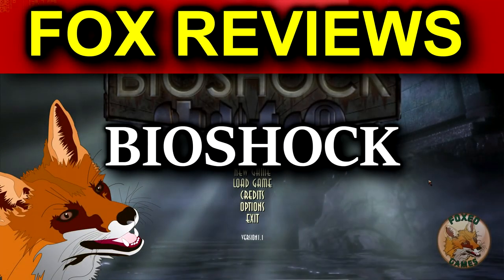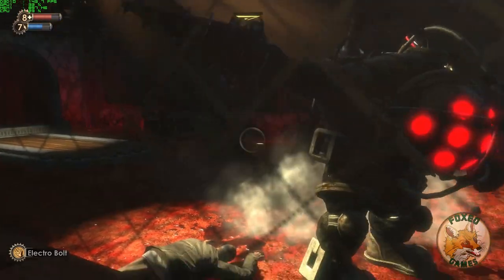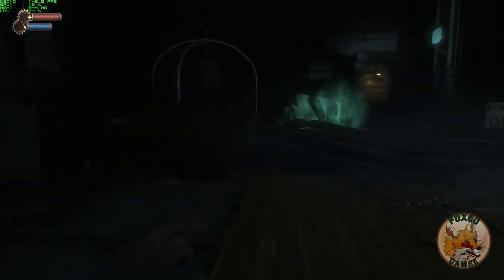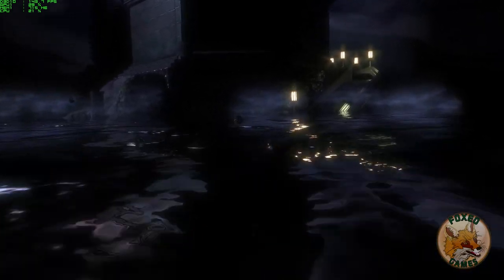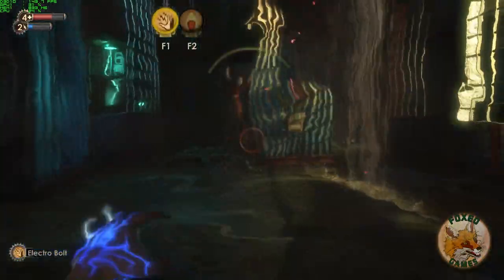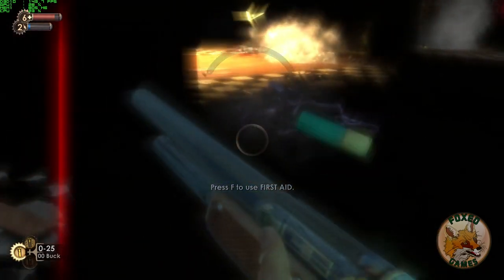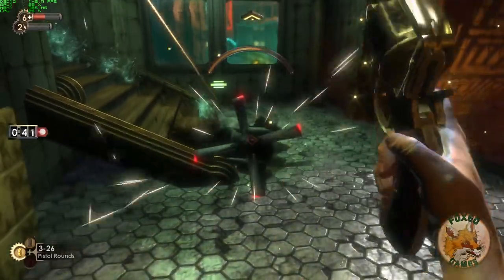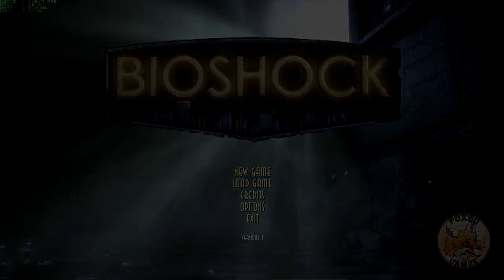Fox Reviews | Bioshock (PC)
Join the Steam FoxeoGames Group!

Gaming PC:  Intel Core i7-4790K, GTX-980 Ti 6GB, 16GB RAM, MSI Gaming 5, Windows 10, Razer BlackWidow Chroma & DeathAdder Chroma.

Fox Reviews Bioshock for the PC, also available on Xbox 360 and PS3. Bioshock is the spiritual successor to System Shock and System Shock 2, but does it really continue the lineage? And furthermore, is it worth playing today? Watch the game review and find out, as Fox covers issues from the PC port, graphics settings, graphics, music & sound, story, and gameplay.